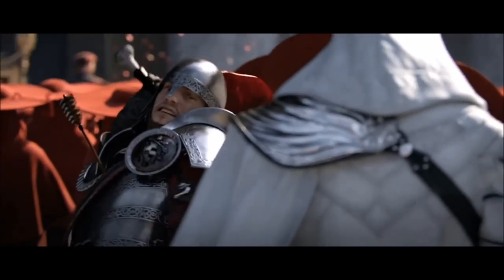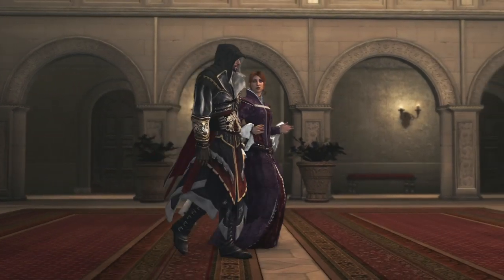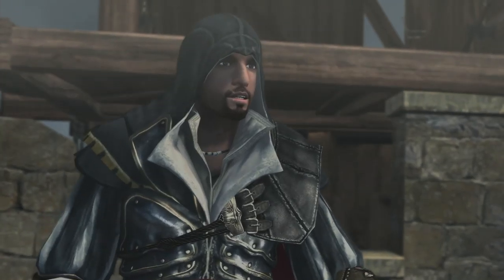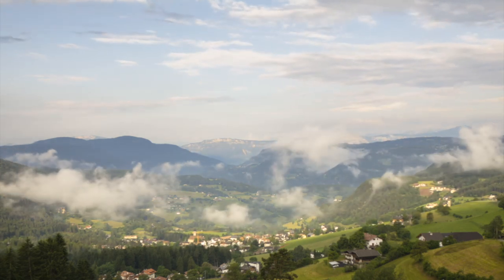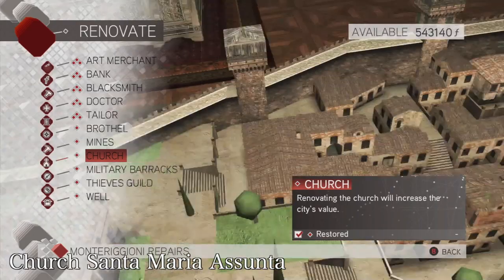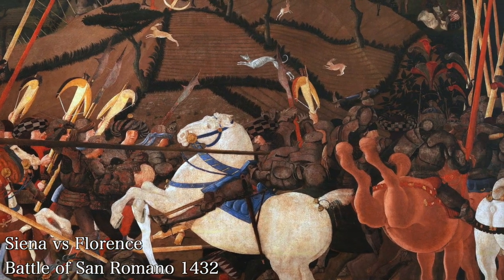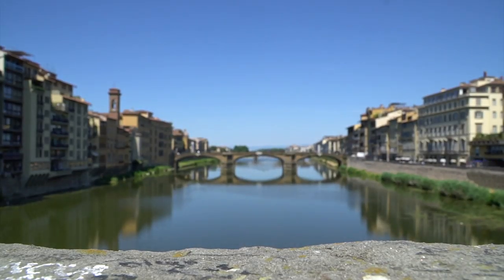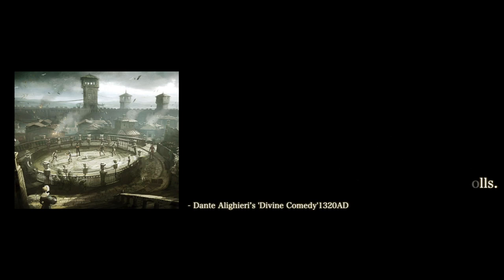Real-Life History of the Villa Auditore & Monteriggioni | Assassin's Creed The Truth Episode 28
Josh Devillier
King Richard III
DIDDLOTIC
Olberik
Smexy Dork
Real Cinema In Hawkins AKA Hbartz 12
Seth